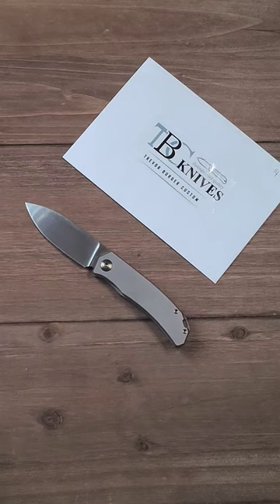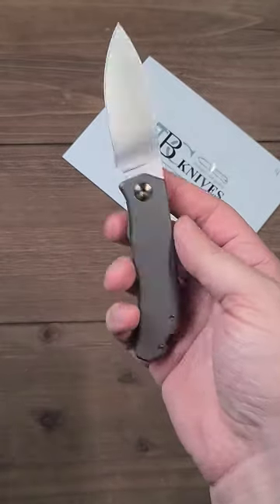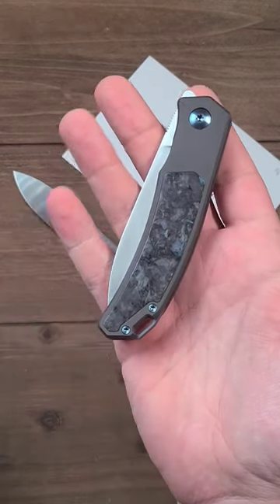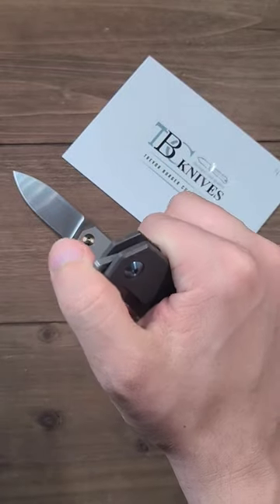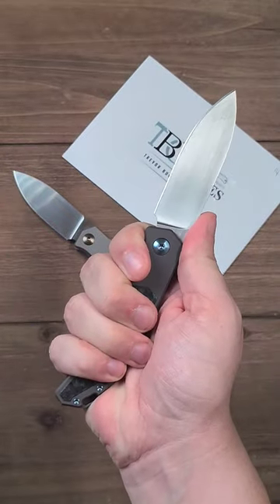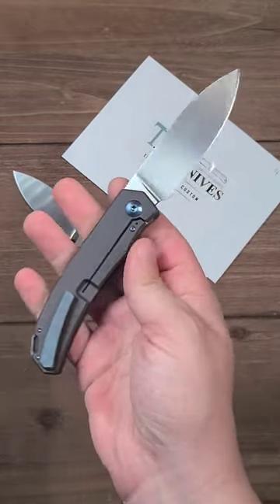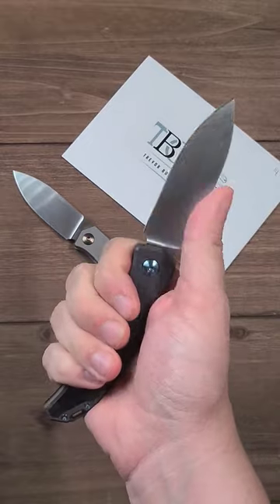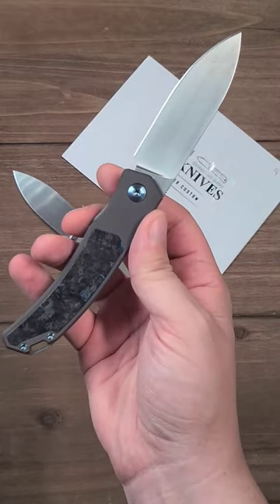Trevor Burger is a Wizard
Logo from @grayscale_1.0 on Instagram